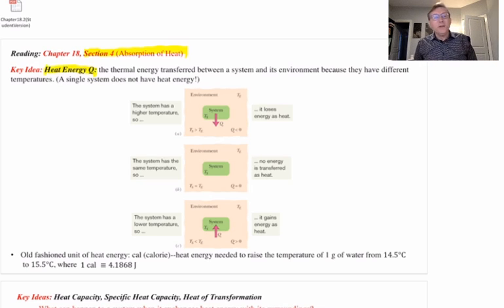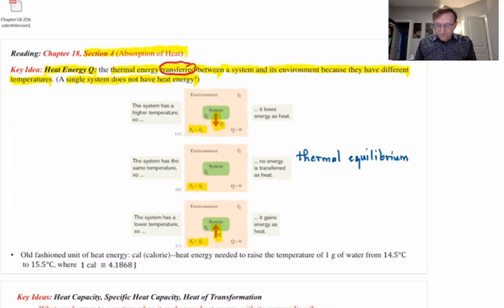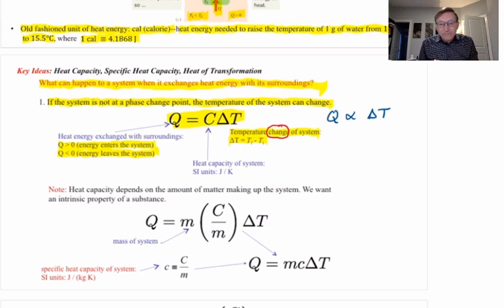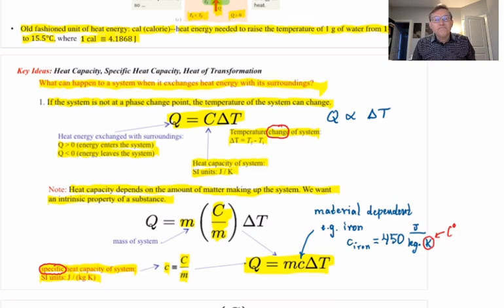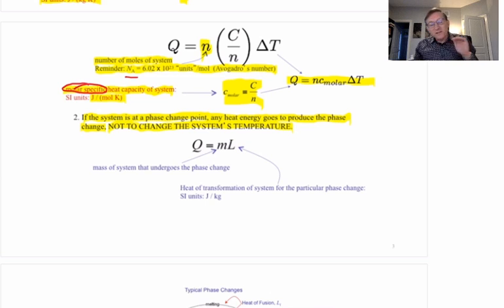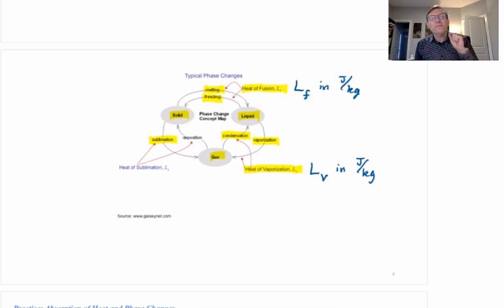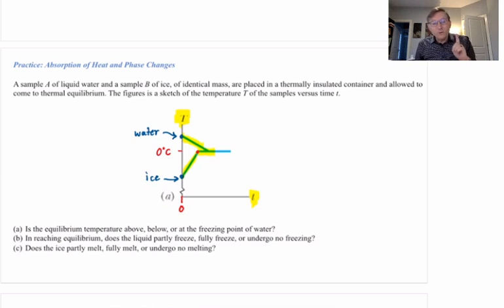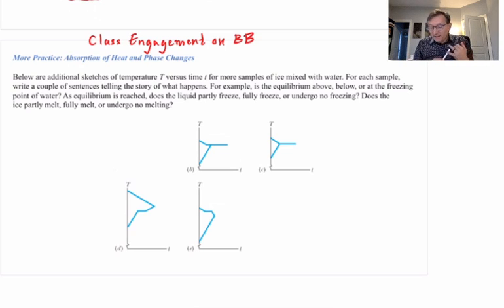Video Lecture 18.2: Thursday, Jan. 18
Heat exchanges between system and environment